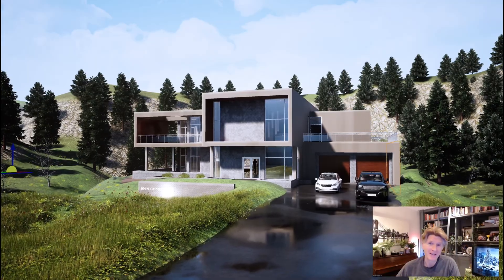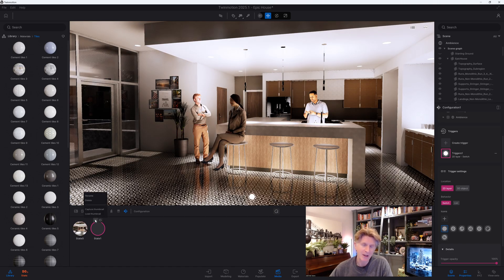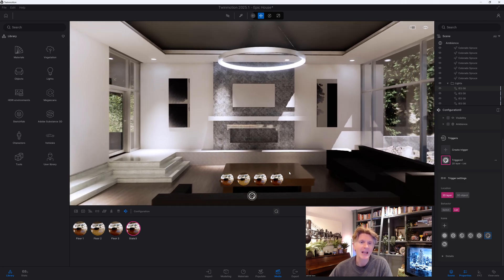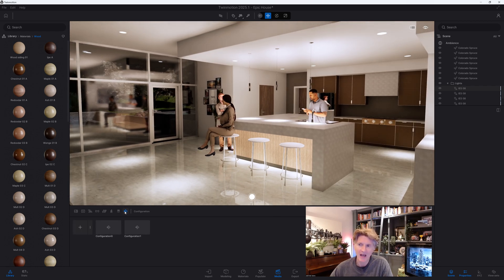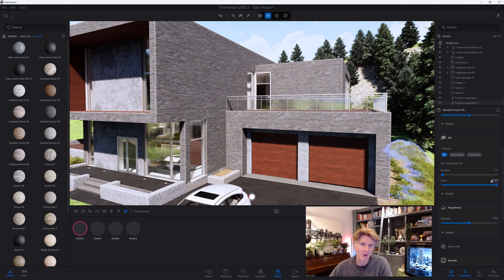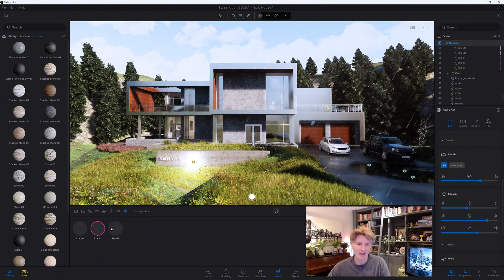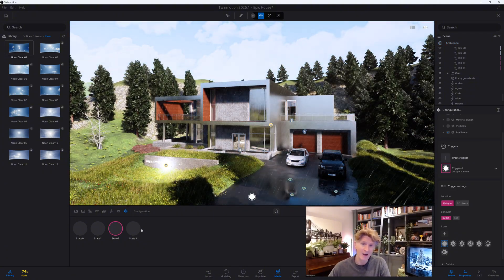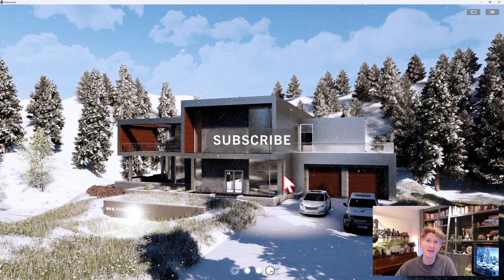Twinmotion 2025: AMAZING New Configuration Features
Explore the innovative features of TwinMotion 2025 with Jonathan as he delves into the powerful new configurators. Discover how you can easily switch between different material, ambience, and furniture options to present diverse design possibilities to clients. Learn the simplicity of creating dynamic, interactive environments that don't alter the underlying model. Jonathan highlights the utility of these features for architects and designers aiming to experiment effortlessly and effectively. Tune in to catch a glimpse of how TwinMotion’s enhancements can elevate your design presentations.

Key Takeaways:
The new configuration feature in Twinmotion 2025 allows users to create multiple material, ambience, and visibility options for a project without altering the model.
Users can showcase varying design options effectively through thumbnails and full-screen modes, aiding in clearer client communication and presentation.
Configurations include material changes, weather conditions, and overall environment ambience which are crucial for early-stage design experimentation.
Twinmotion provides an accessible platform for real-time rendering, significantly streamlining the architectural visualisation process.
Jonathan offers specialised training and support for users to fully benefit from Twinmotion's capabilities, including its potential cloud-based applications.

Timestamp Summary
0:06 Exploring TwinMotion 2025's New Configuration Feature
3:20 Exploring Material Options with Twinmotion's New Configurator
8:30 Exploring TwinMotion Features and Cloud Integration
8:54 Dynamic Design Presentation Using Configurators and HDRI Environments
11:32 Exploring Twinmotion's New Configurator for Furniture Visibility